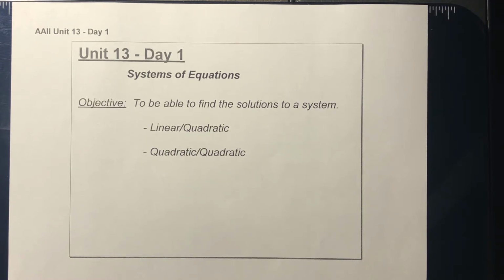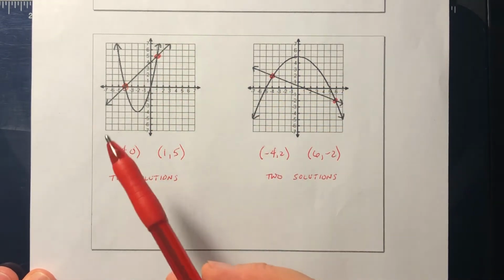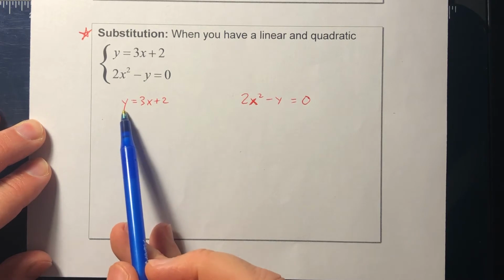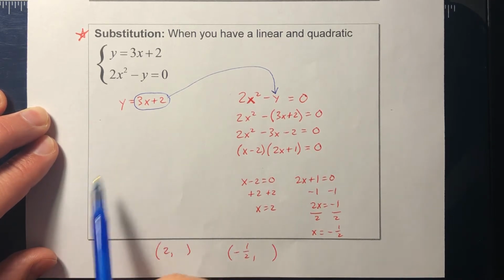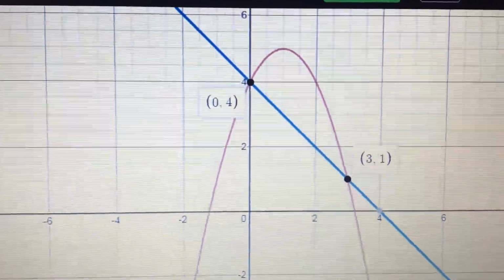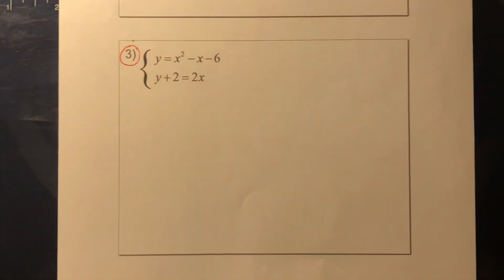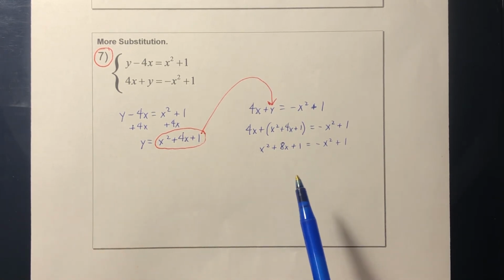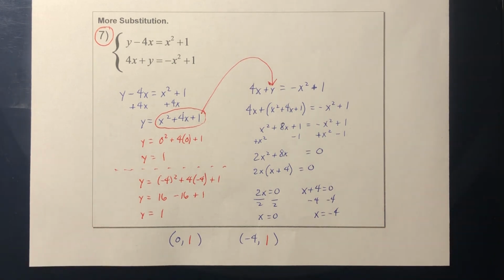HAII Unit 13 Day 1